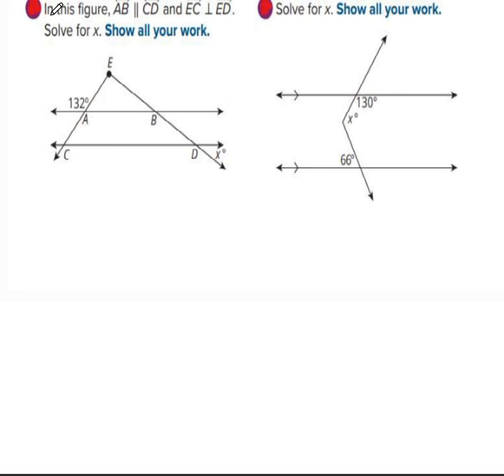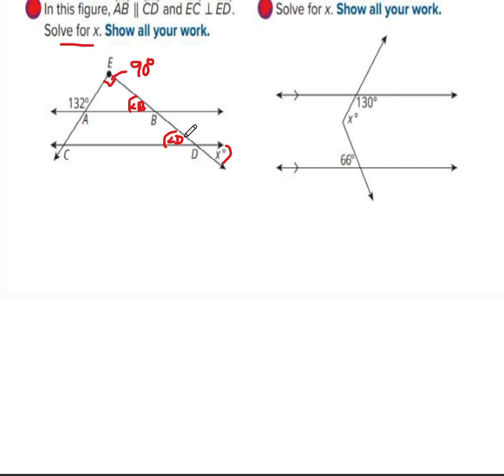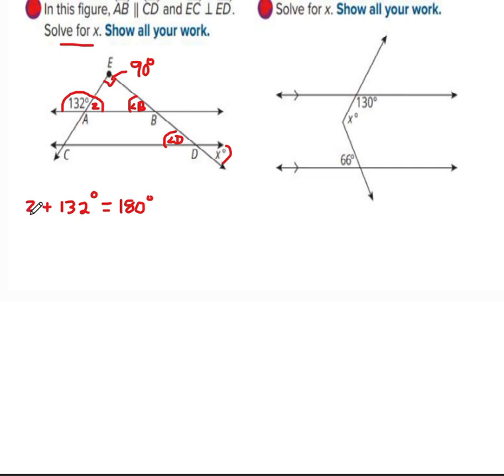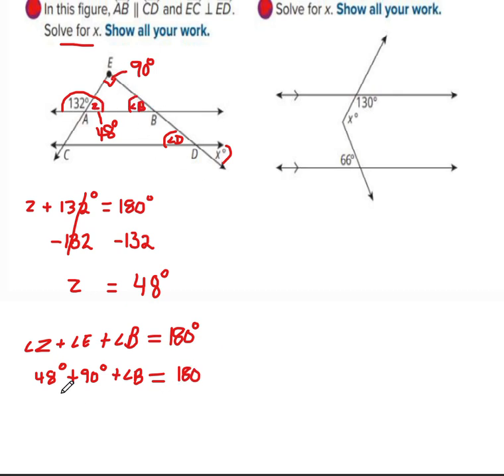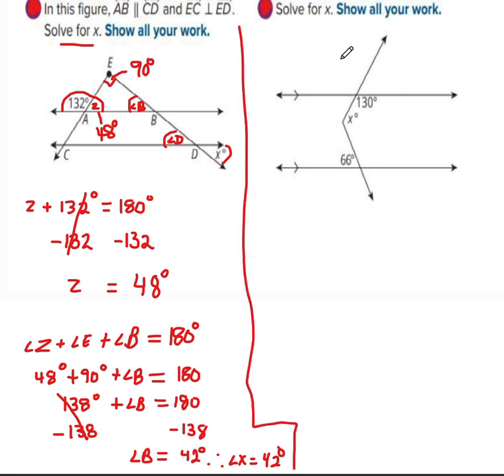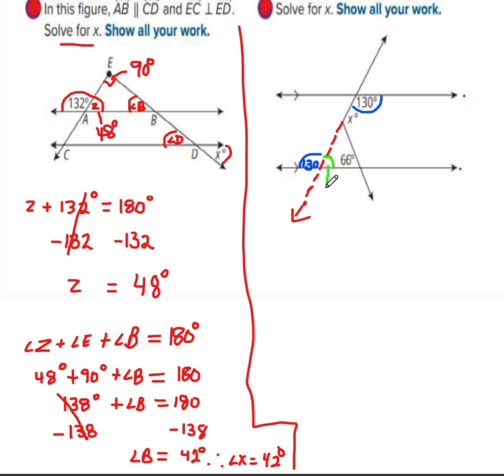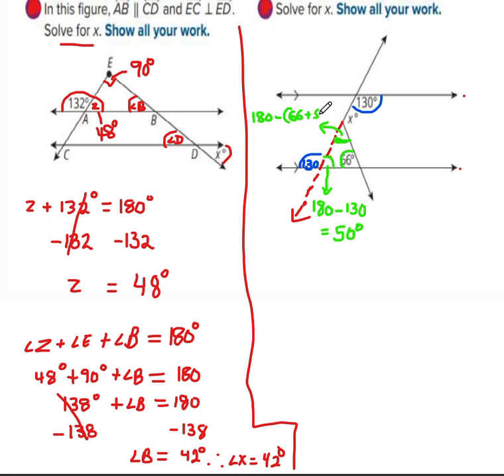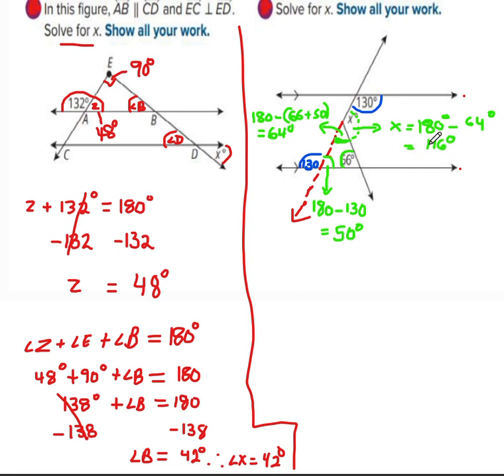Geometry of Angles and Lines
This video illustrates and explains the solution of problems in geometry, requiring the application of various angle-line properties.